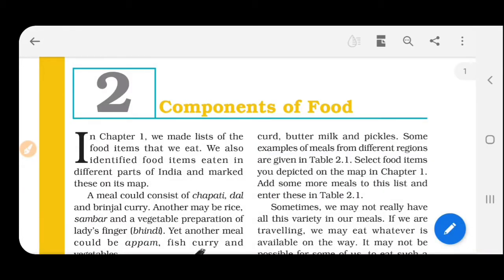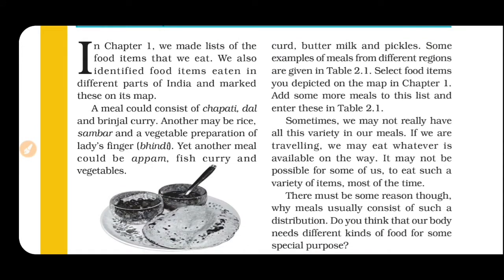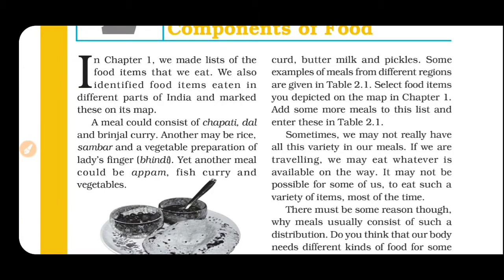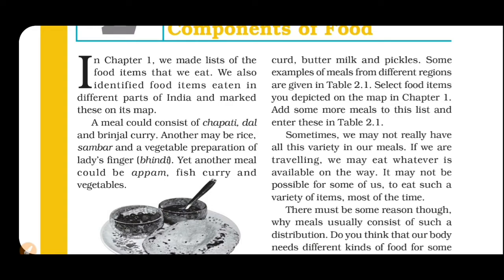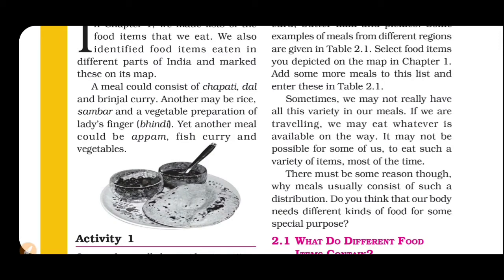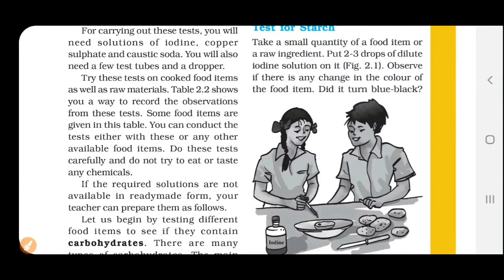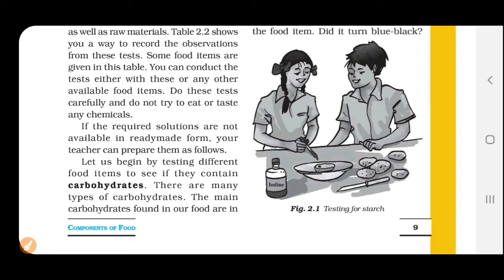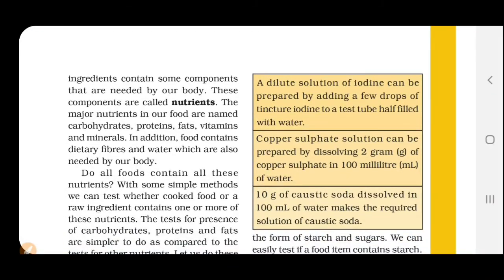Components of food |INTRODUCTION PART - 1|CLASS 6| ENG.MED|YASH SONI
Hello students,

Components of food from chapter 2 iof class 6th ncert explained by yashsir in easy way